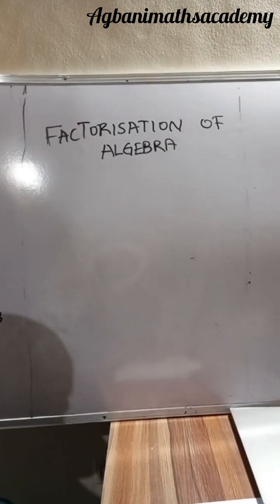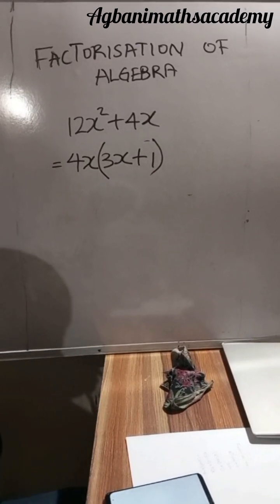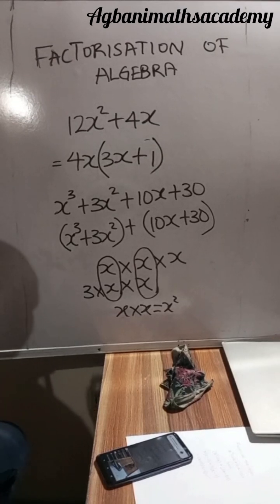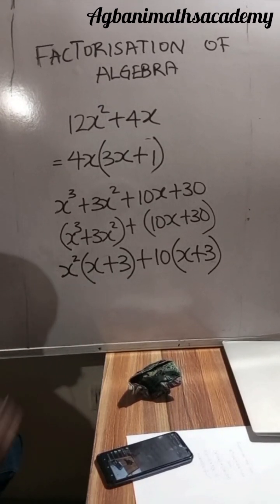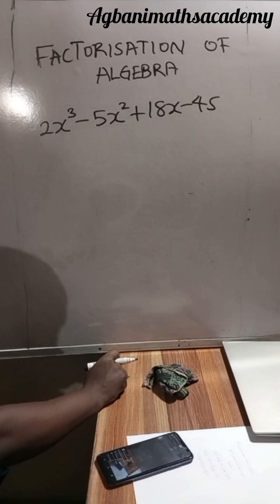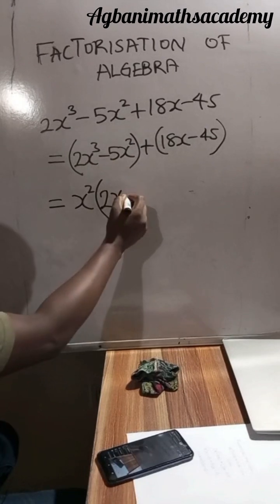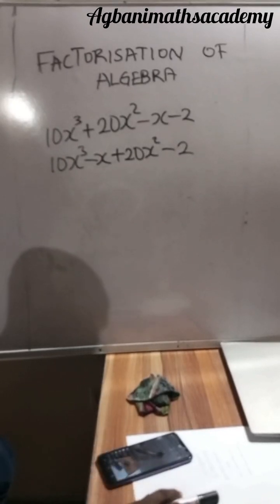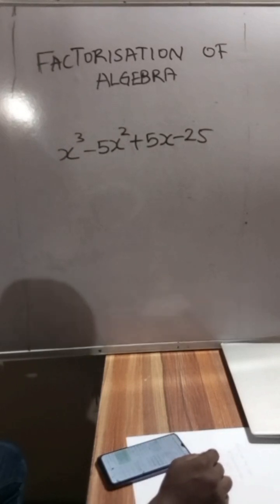HOW TO FACTORISE ALGEBRA BY GROUPING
FACTORISATION of algebra is the introduction of brackets to an algebraic expression.